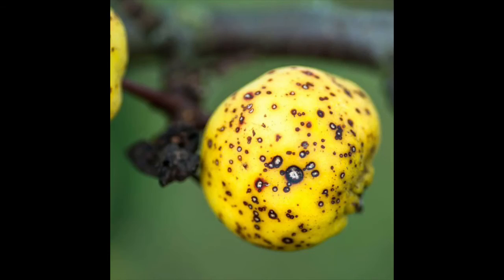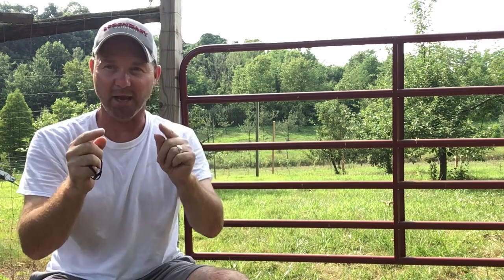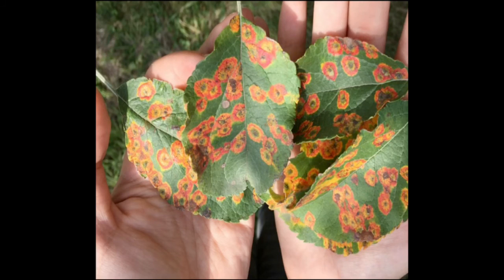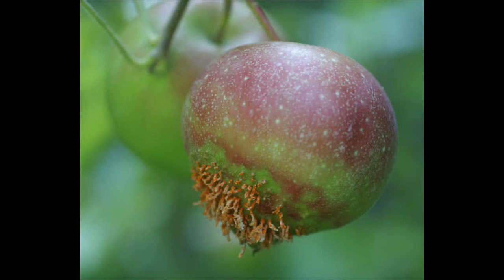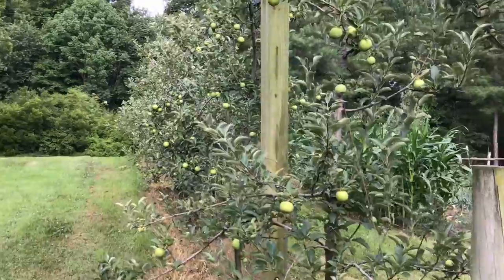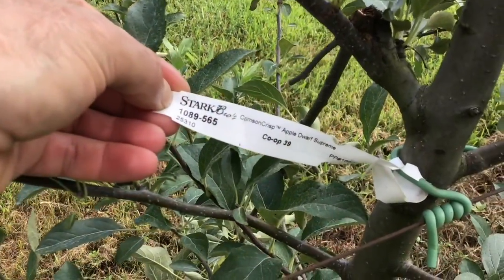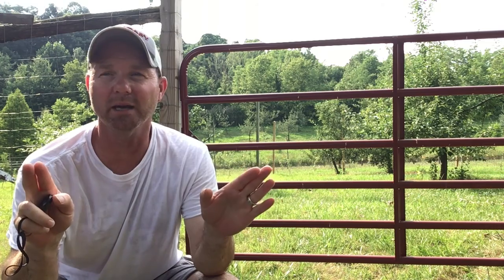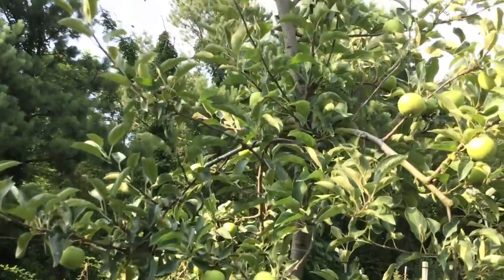The Problem with Disease Resistant Apple Trees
Believe it or not, disease resistant trees are not the end of your apple tree problems.  Still, they are a solid foundation to a low spray or organic orchard. Here’s a few things I’ve learned.